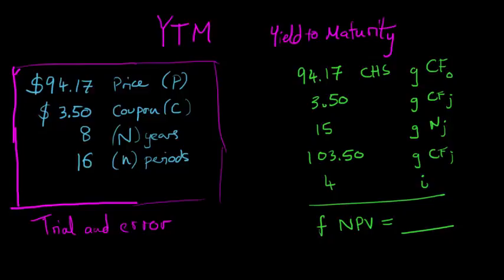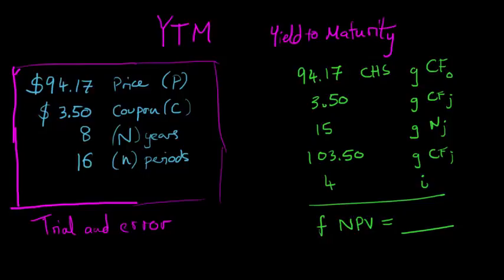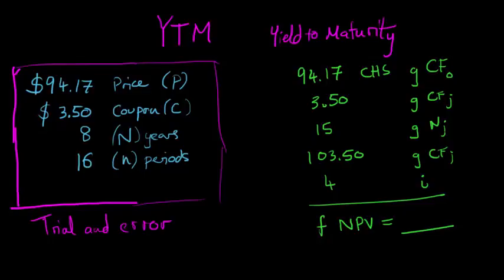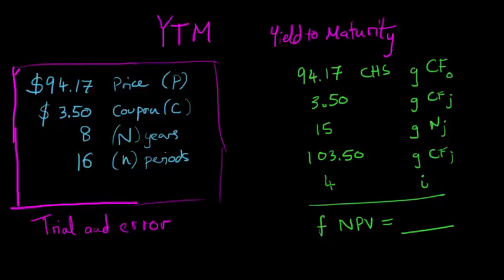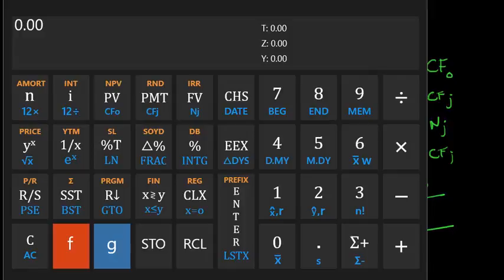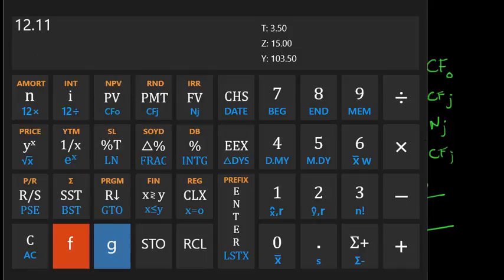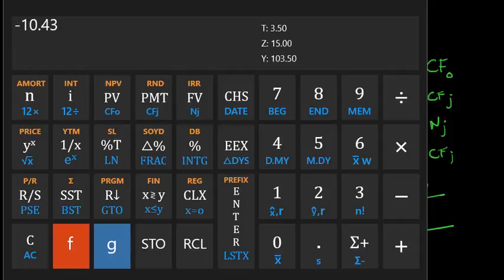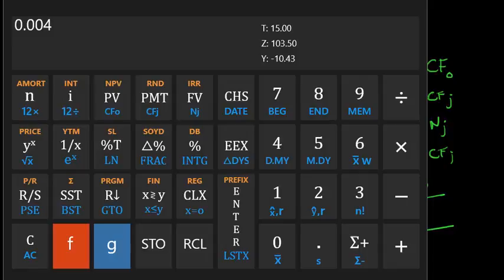HP 12C Yield to Maturity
HP 12C finding a bond's current Yield to Maturity at market price by trial and error